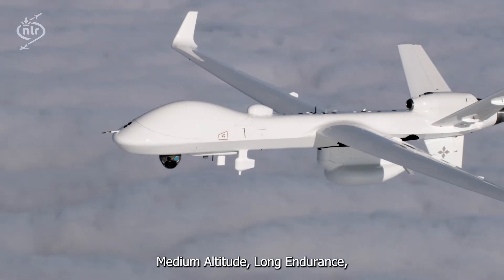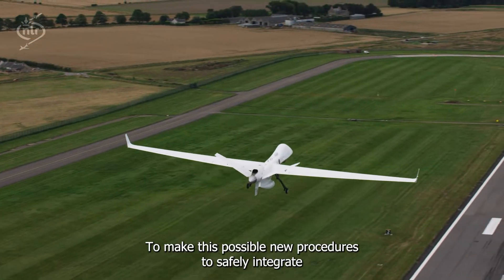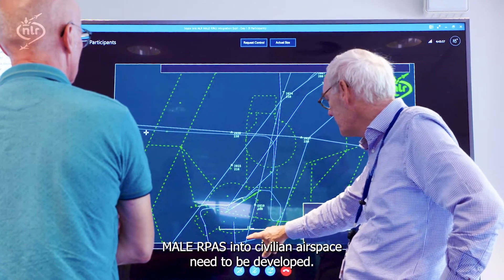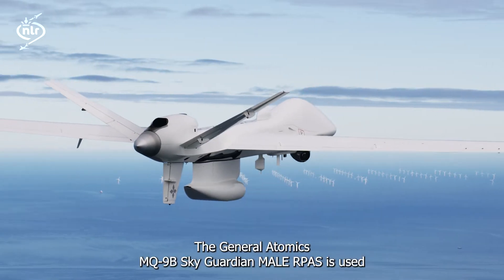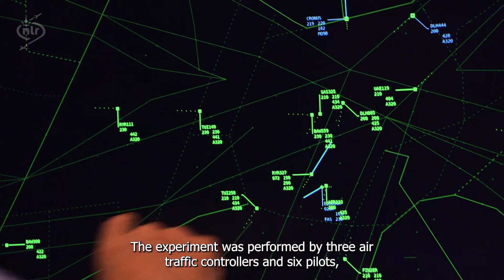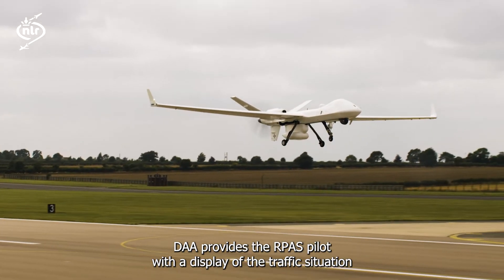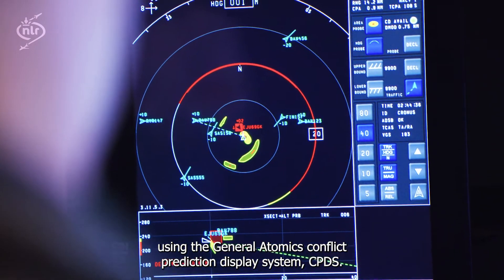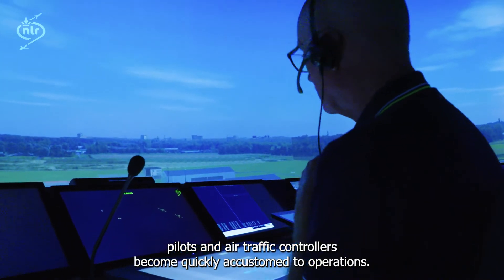Human-in-the-loop simulation takes the integration of large drones a big step further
Increasing numbers of large drones will enter civilian airspace in future. To make sure this happens safely and efficiently in real life, this has been simulated by NLR together with General Atomics Aeronautical Systems (GA-ASI) and Information Systems Delft (ISD) during tests that also involved air traffic controllers and pilot. This complex environment enabled the team to run tests that had never been done before to improve safety for both man and machine.